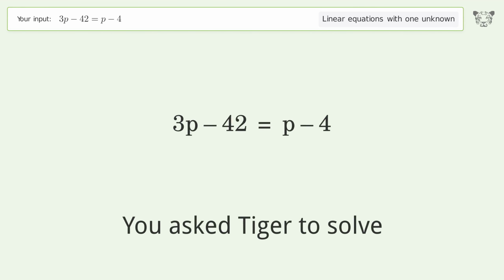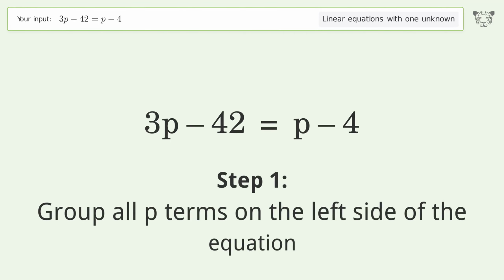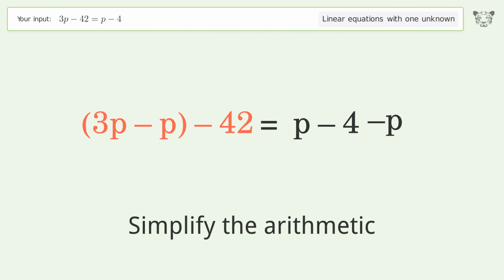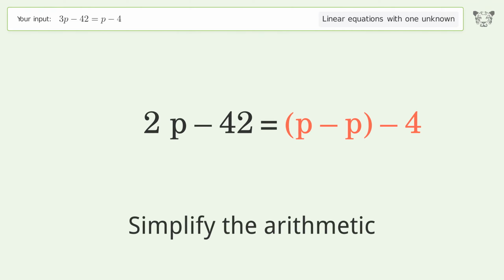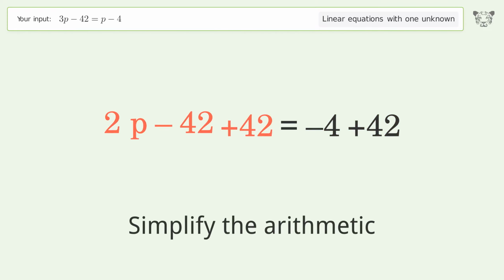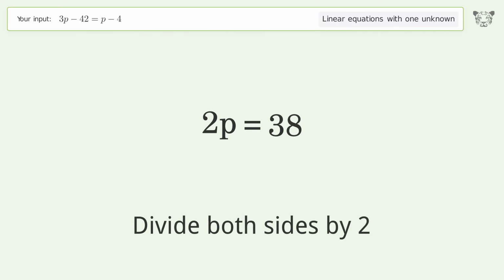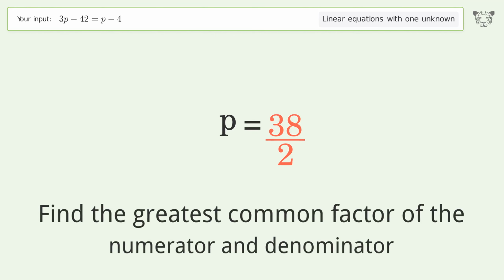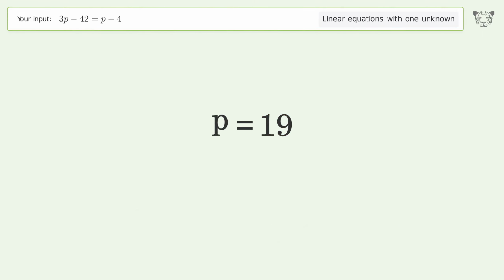Solve 3p-42=p-4: Linear Equation Video Solution | Tiger Algebra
Struggling with 3p-42=p-4? Watch our step-by-step video on Tiger Algebra to master this linear equation effortlessly. Also check out for more tips and tricks for dealing with linear equations with one unknown